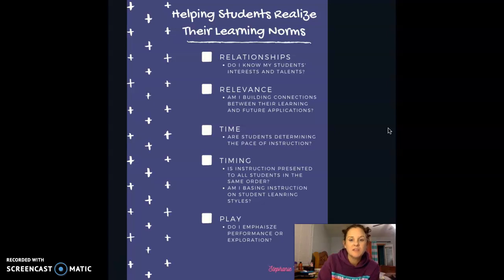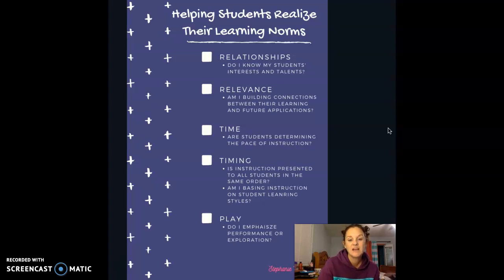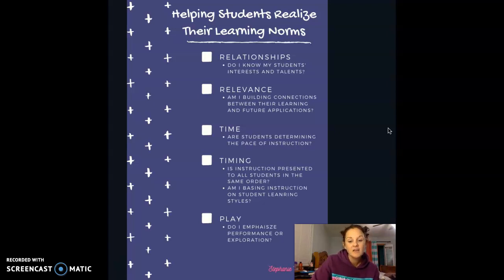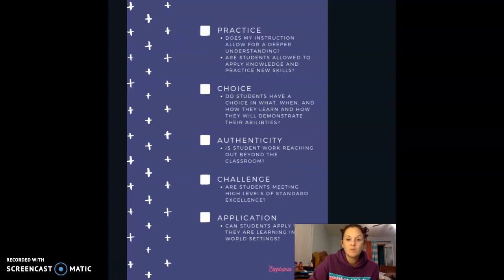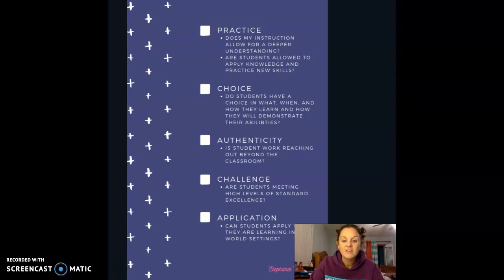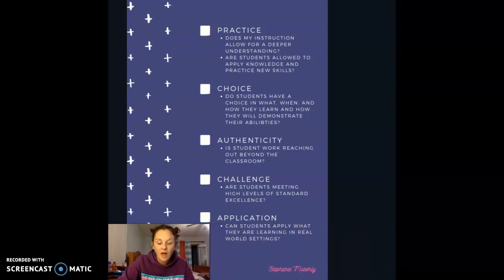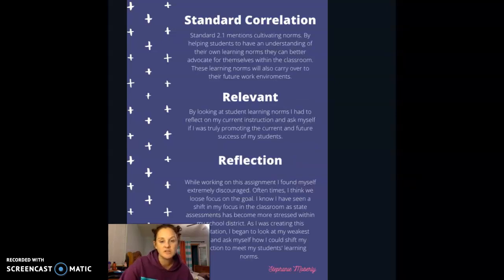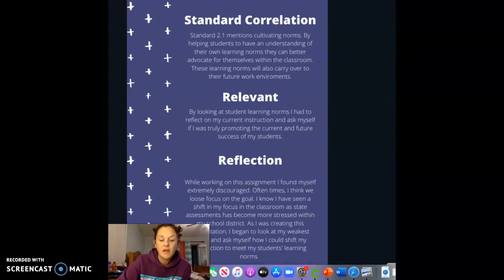EDL852 Module 10